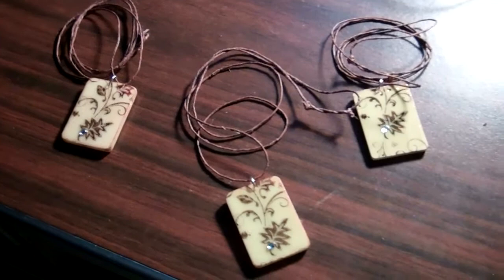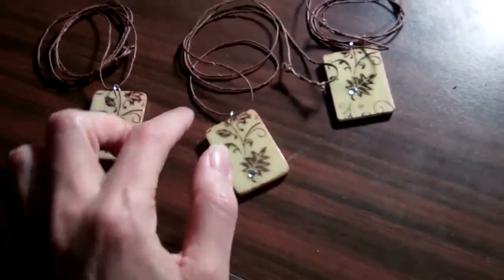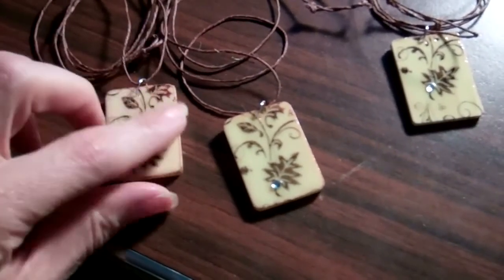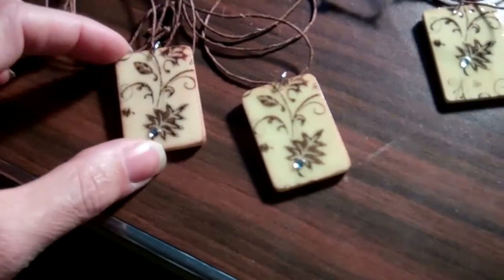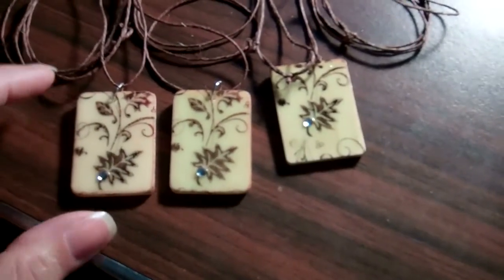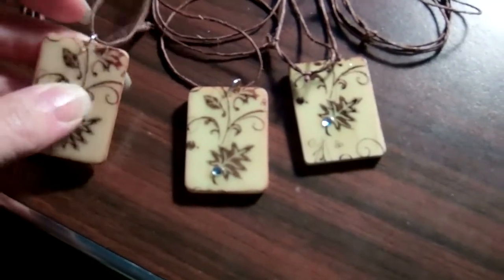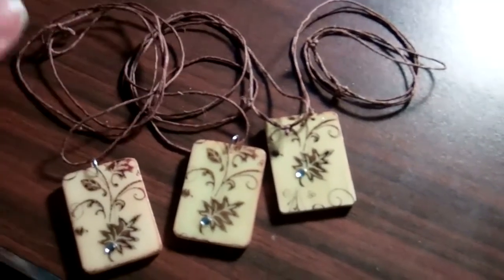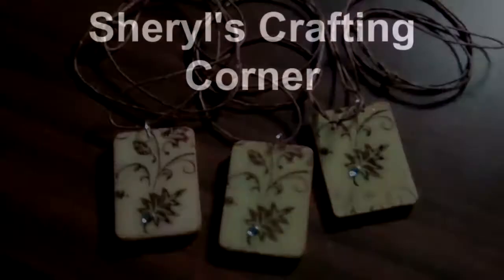Game Piece Necklaces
Game pieces repurposed into necklaces.